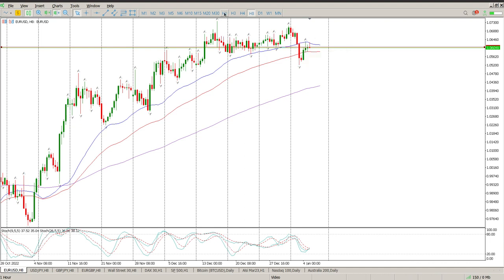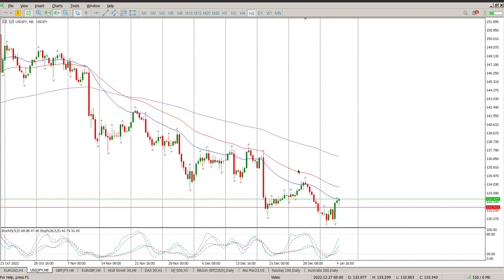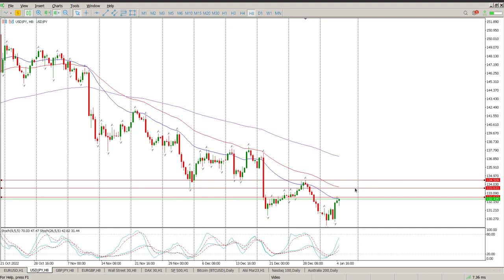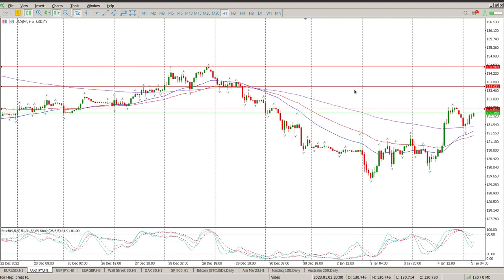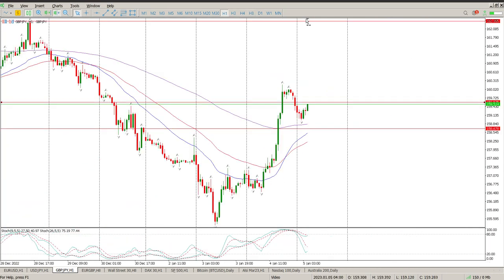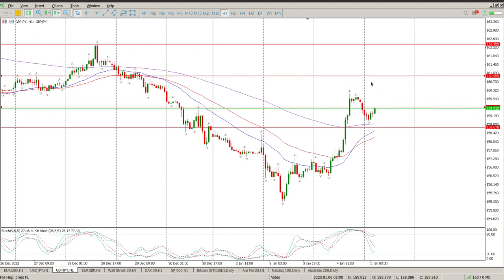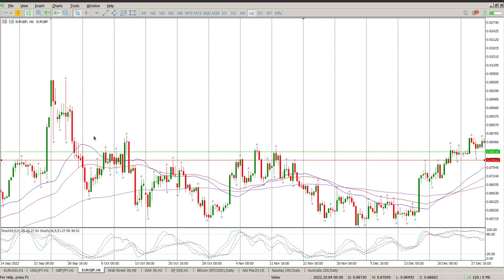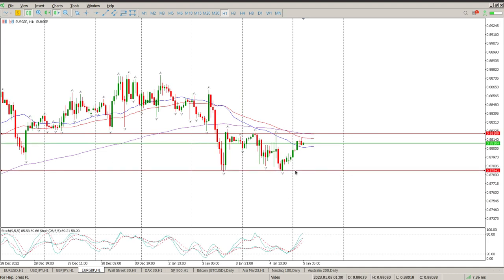EUR/USD Forex Today 5 January 2023 Day Trade Setups and Daily Technical Analysis. Learn to trade